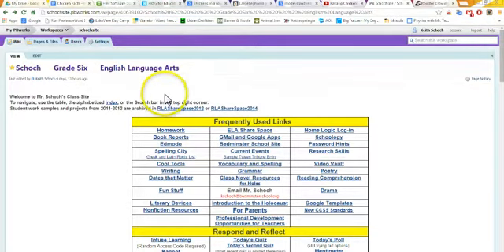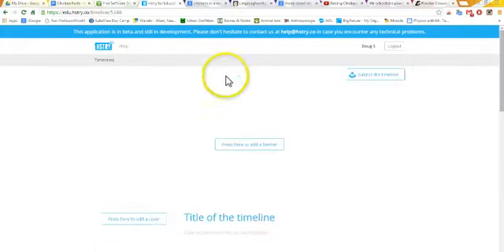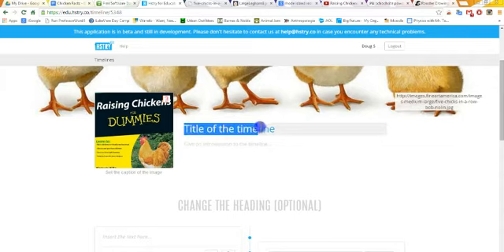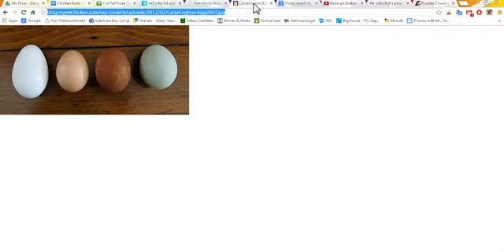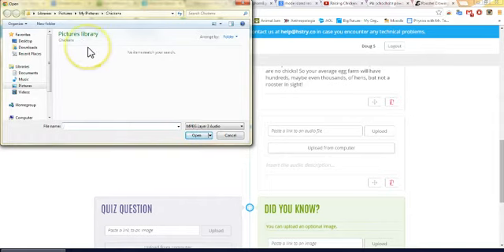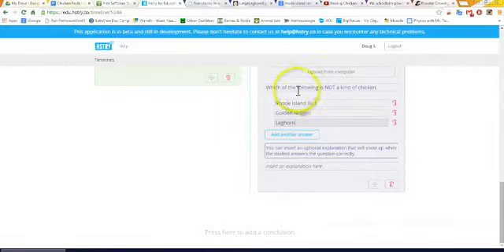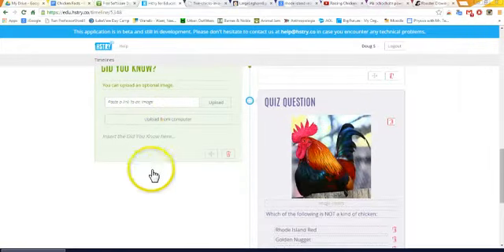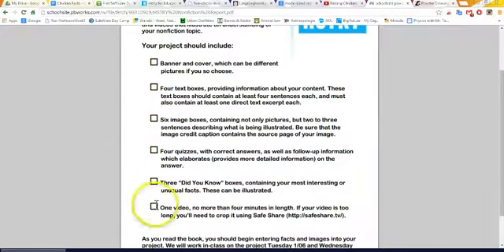Hstry.co Nonfiction Project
This video shows students how to create a nonfiction presentation at Hstry.co, a site typically used for timeline creations. Sorry for the lousy audio!